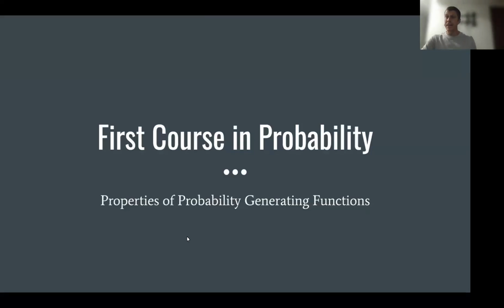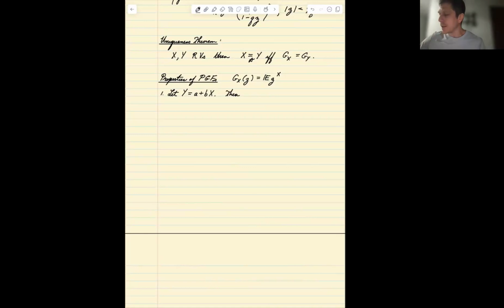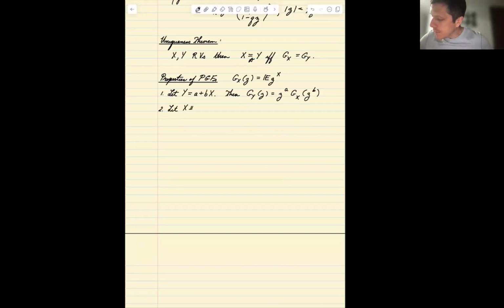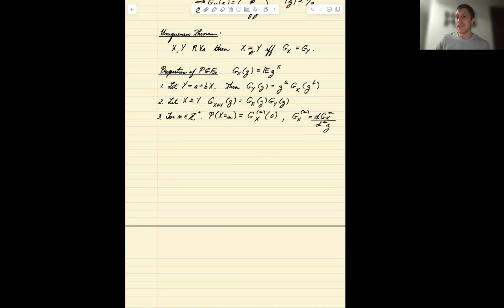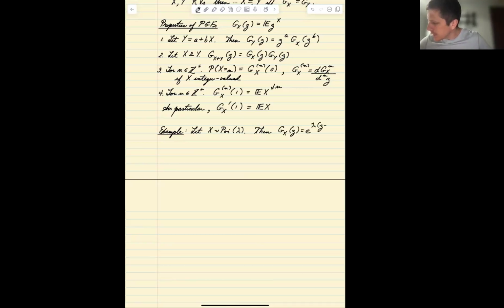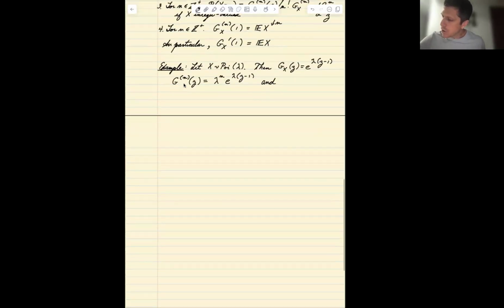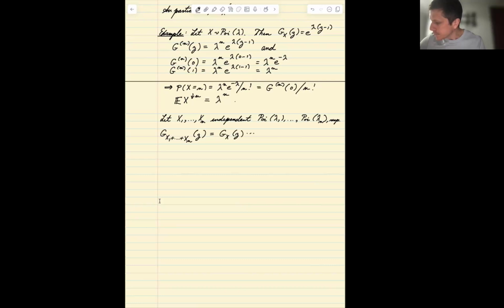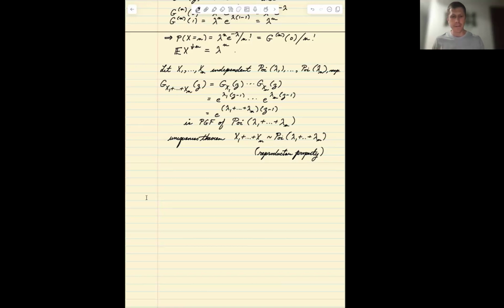12-2 Properties of Probability Generating Functions (First Course in Probability)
Properties of Probability Generating Functions